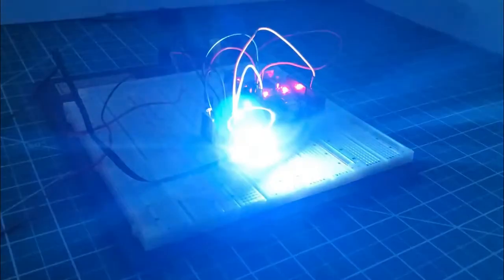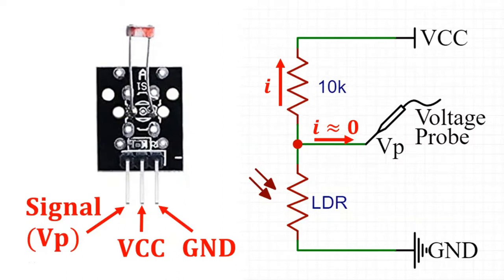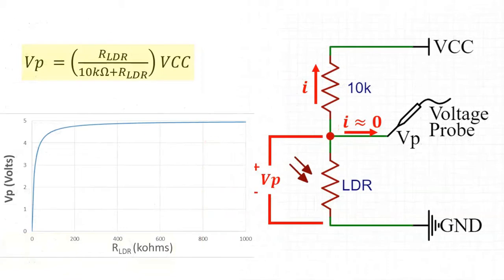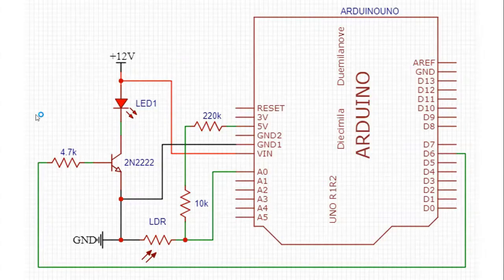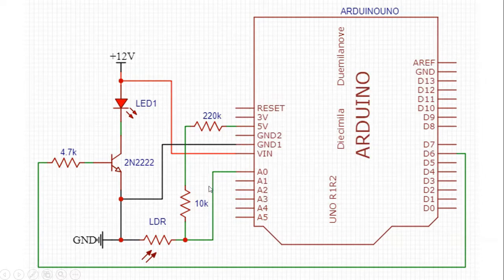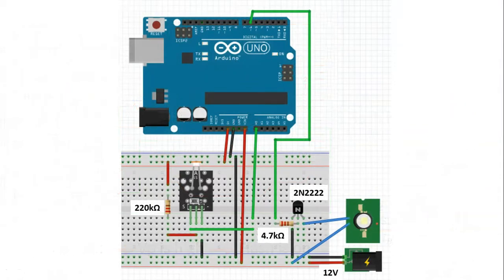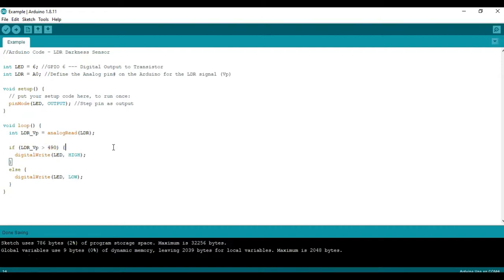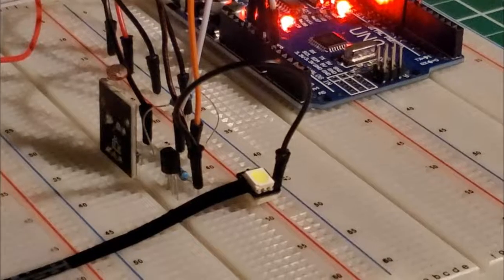LDR sensor tutorial with Arduino – Light Dependent Resistor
Learn how to use an LDR (Light Dependent Resistor) with an Arduino. In this video we’ll go over the basics of the Light Dependent Resistor and an example on how to use an LDR to turn on a light when it’s dark.

*Note that the LED flash used in this example is a ready-to-use component with a built-in resistor, which is why a separate resistor is not needed.

Light Dependent Resistor (Module: KY-018)
Light Dependent Resistor (stand-alone)
Hilitchi Transistors Assortment Kit
Breadboard (Elenco 9440): h
Amprobe AM-510 Multimeter
Amprobe TL35B Test Leads with Alligator Clips

Chapters:
0:00 Intro
1:36 LDR Module Circuit
2:14 LDR Basic Circuit Equations
4:54 LDR Darkness Sensor - How it works
8:31 LDR Darkness Sensor - Breadboard Diagram
9:18 Arduino Programming
11:45 LDR Darkness Sensor with Arduino - Test